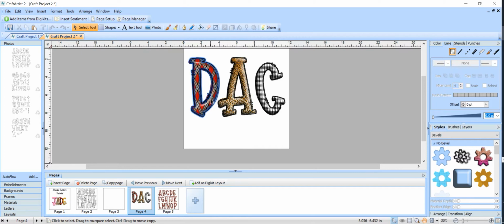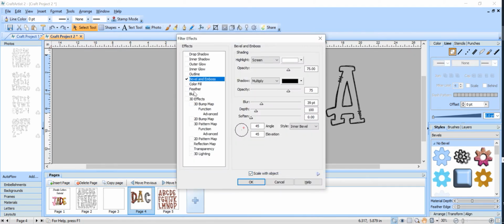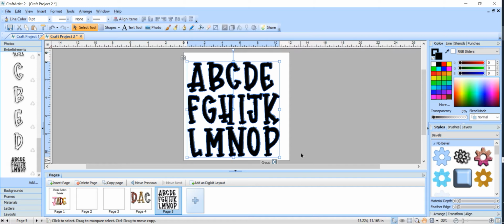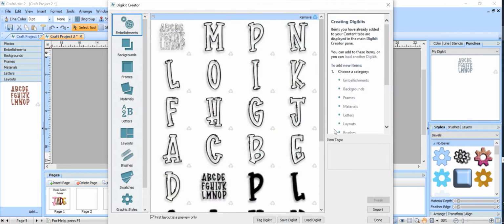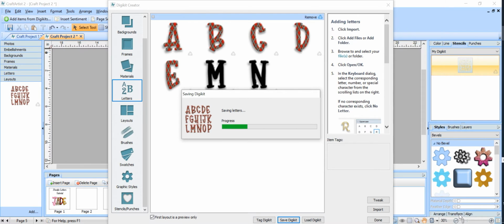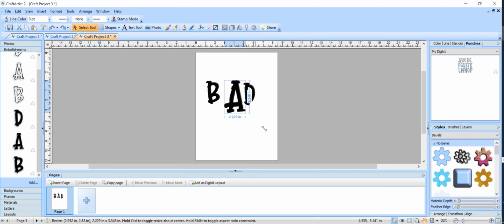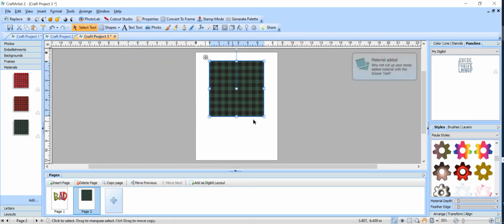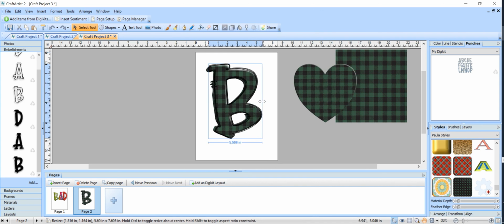DOODLE LETTERS 2